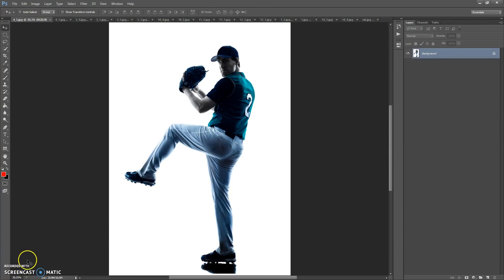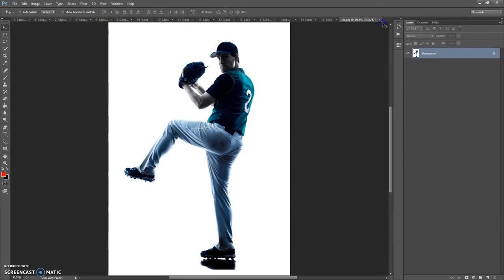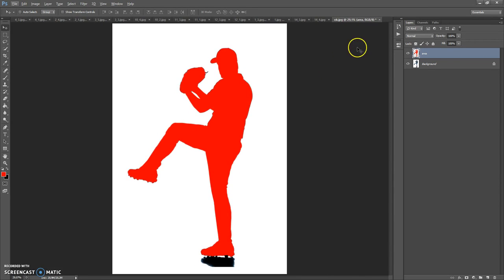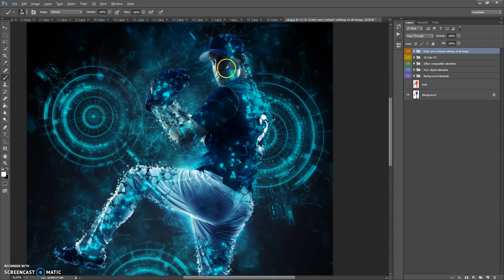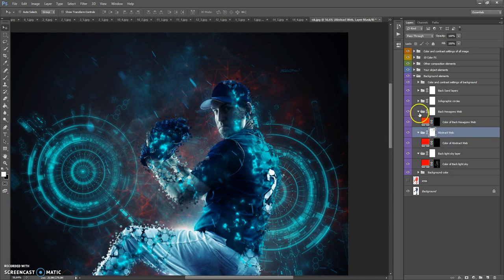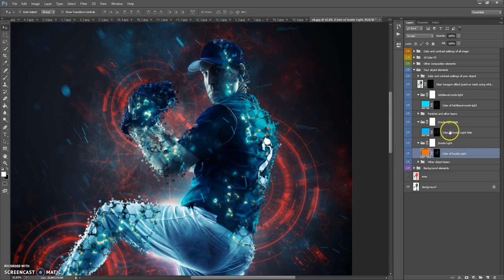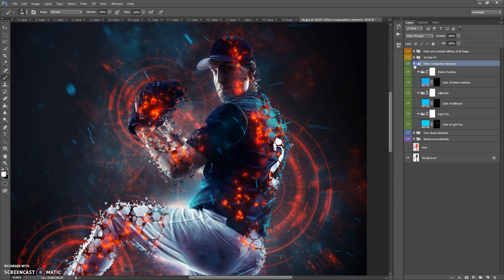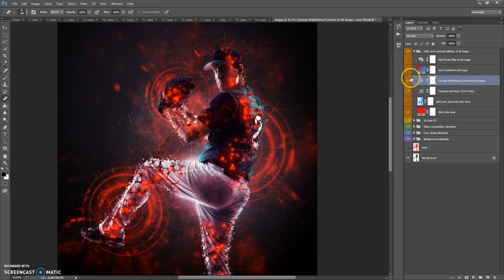Adobe Photoshop Tutorial_Sci Fi Photoshop Effect Tutorial